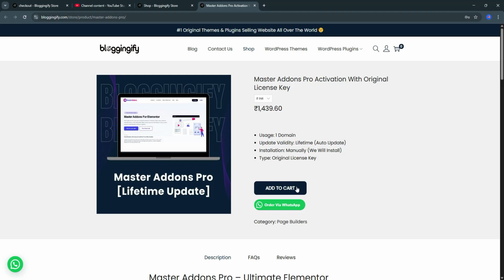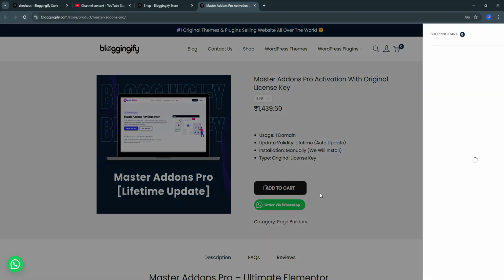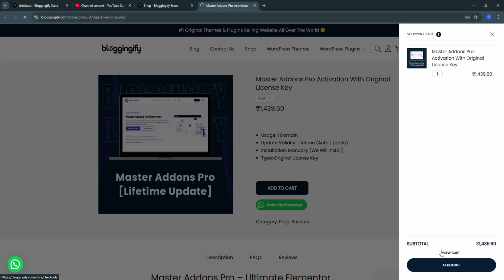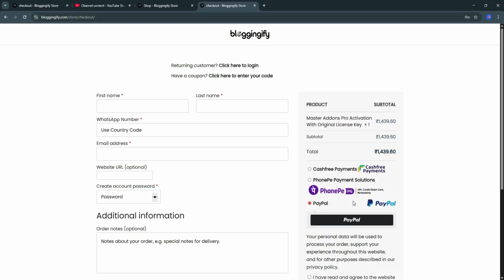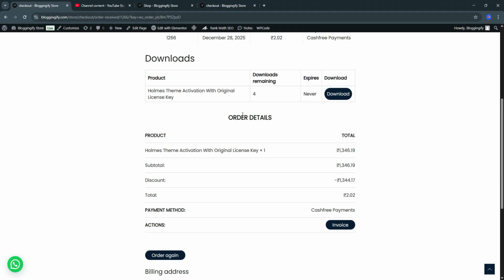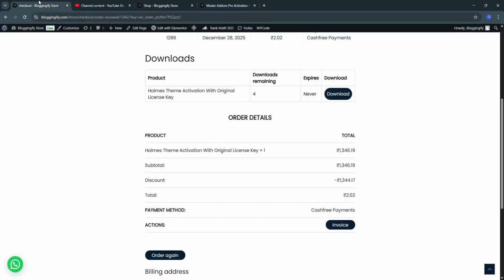Download Master Addons Pro With License Key | Master Addons Pro for Elementor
In this video, I’ll show you how to download, install, and activate Master Addons Pro with a genuine license key and lifetime updates.

Master Addons Pro is a powerful Elementor addons plugin designed to extend Elementor with advanced widgets, creative elements, and productivity tools. It helps you build modern, high-converting WordPress websites faster—without writing any code.

With Master Addons Pro, you get premium widgets like mega menu, advanced sliders, dynamic content, post grids, creative buttons, hover effects, and WooCommerce elements. The plugin is lightweight, responsive, and optimized for speed and SEO, making it ideal for beginners, designers, and developers.

🔧 Key Features:

Advanced widgets for Elementor

Mega menu, sliders & dynamic content

Ready-made sections & templates

WooCommerce widgets & customization

Lightweight, fast & SEO-optimized

Works with all Elementor themes

👉 Watch till the end to learn how to activate Master Addons Pro with License Key (Lifetime Updates Included) and unlock advanced Elementor features easily.